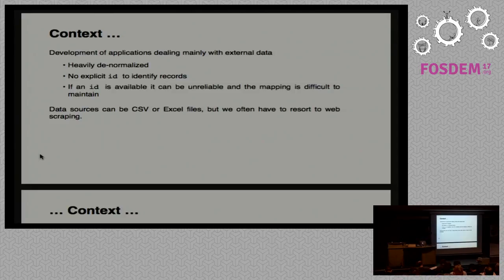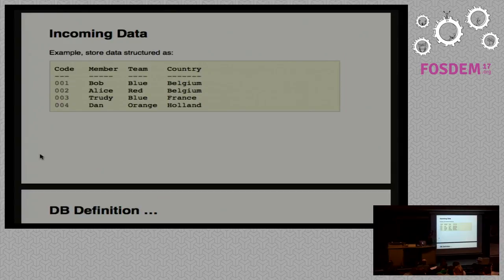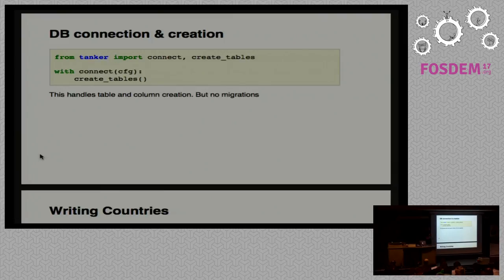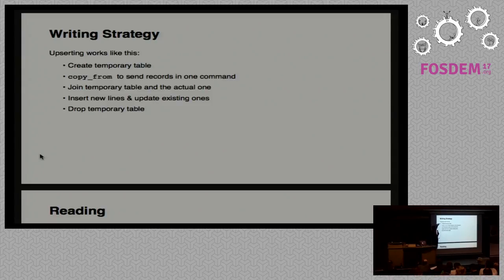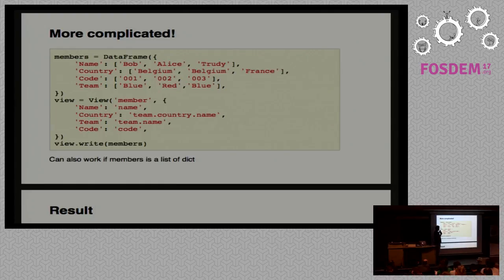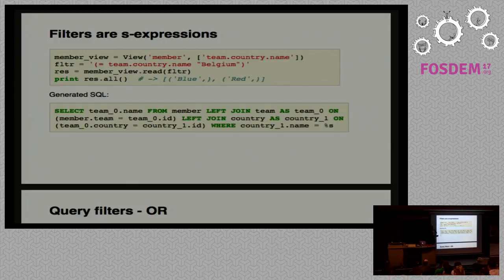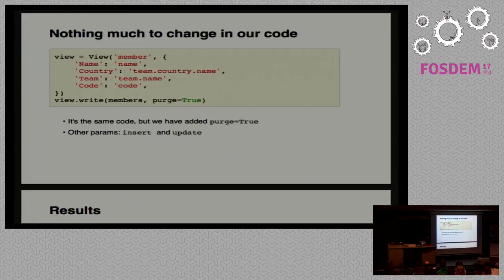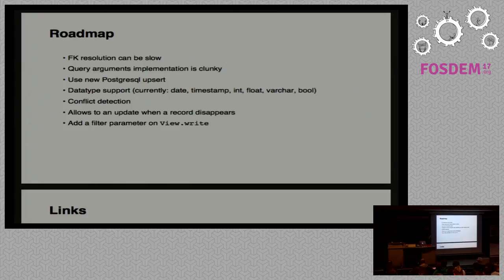Tanker Embrace the relational model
by Bertrand Chenal

Tanker goal is to allow easy batch operations without compromising databasemodeling. For pandas users, it's like DataFrame.to_sql on steroids.

The Tanker inception is based on two strong observations (not particularlynew):

  * The object-relation mapping in so called libraries is sometimes source of performance and semantic difficulties, especially with queries involving multiple joins. On the other hand, the relational model is both powerful and simple, and there are no reason not to expose it to the Python world.

  * When working with external data sources, we are often faced with the challenge of matching those records with the database content. We have to know which record is new, which has been updated, etc. We also often have to de-normalize content and map it with a (hopefully) well-designed and 3NF schema.

This presentation will show how Tanker answers those two aspects, how it wasinspired by existing libraries and how it is currently used in productionapplications.

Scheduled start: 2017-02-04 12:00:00